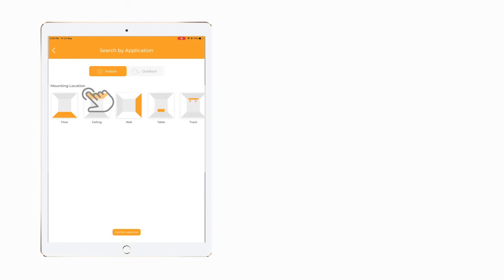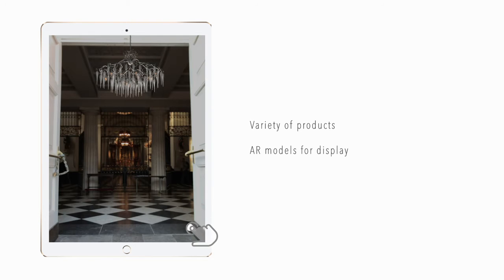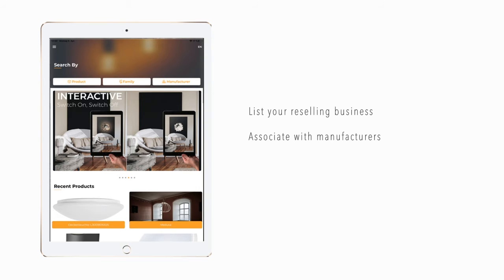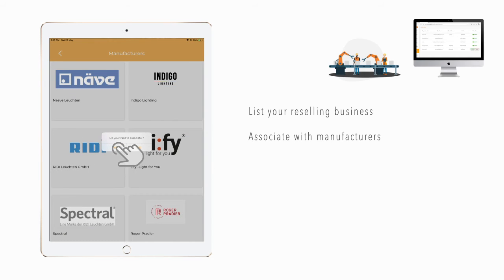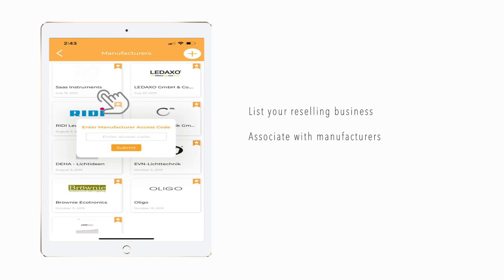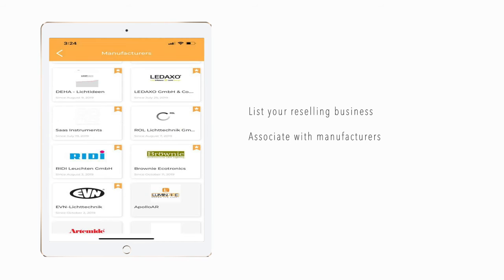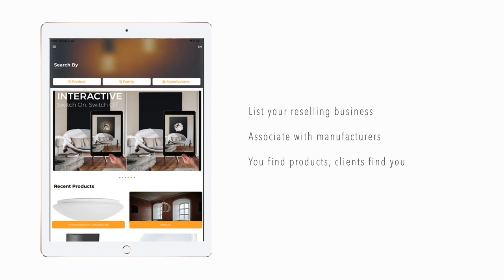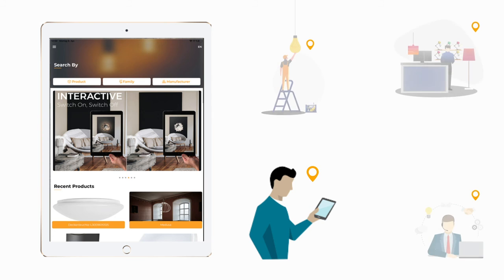LuminAiRe Pro User Video (EN)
LuminAiRe App - a video to explain the use of the app in a professional context as a reseller, as an installer or a wholsales agent.
The video explains how to create a link between a reseller and a manufacturer. How to change the visual appearance of the app, how to make it "your own".
LuminAiRe becomes even more valuable when you are able to be found by potential clients.